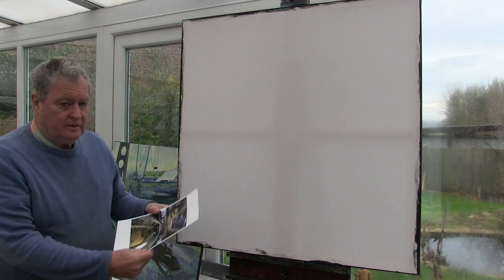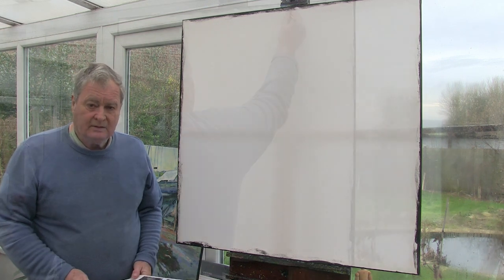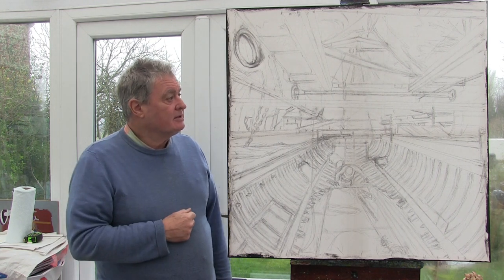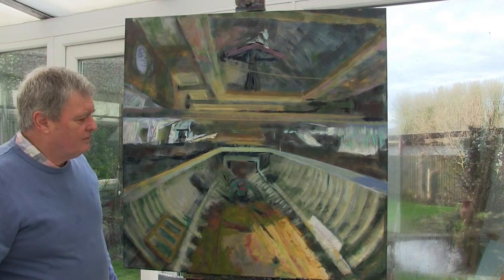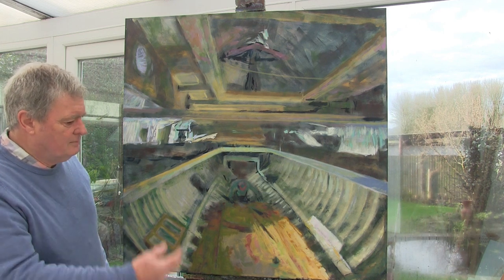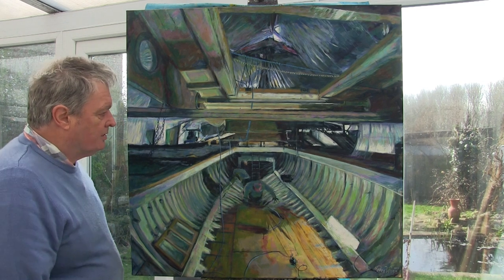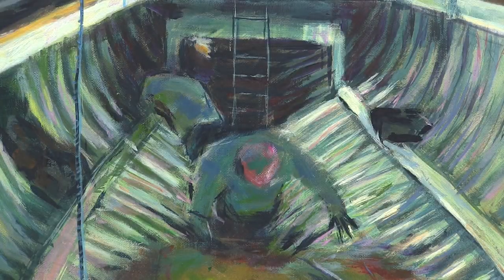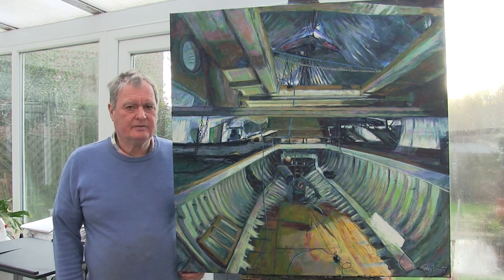Interior of an ocean racing yacht at Barton boatyard.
A large and complicated painting in the studio following the new series on the local boatyard. Firstly under painted using  a sponge roller and then the brush using loose, fresh, strokes and gradually tightening up as the work progresses. A complicated composition as I take you inside the covered wooden hull of this traditional old sailing craft as workers renovate it. Using "speedfilm" at the very start and then selected cuts at normal speed to follow the whole process through.